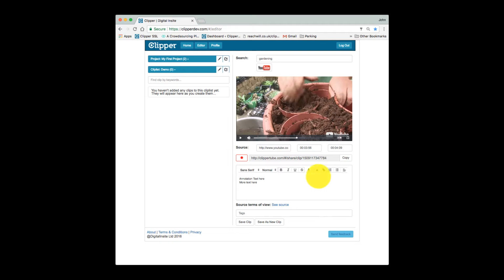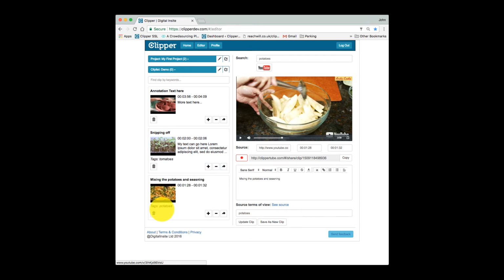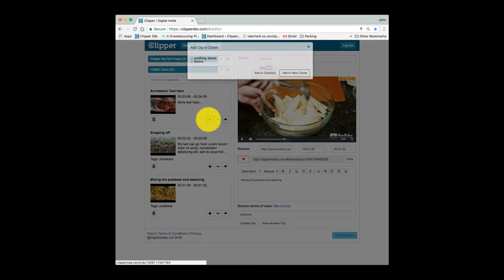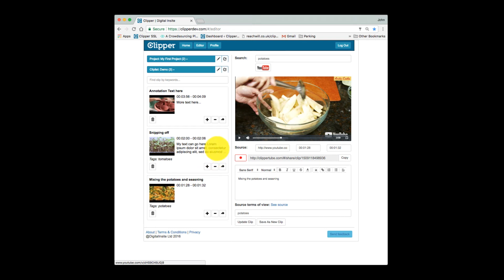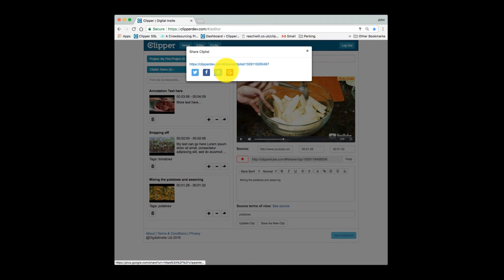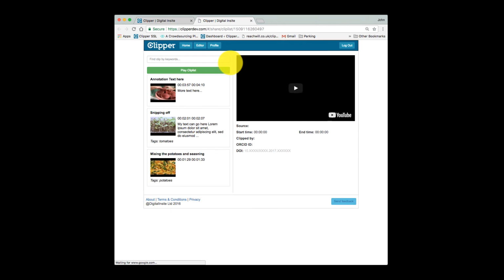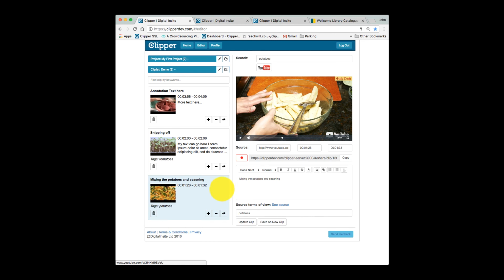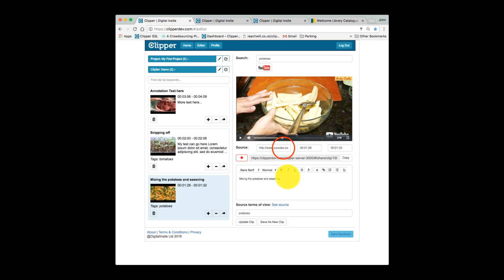Using the Clipper Pro Editor: Clip | Organise | Share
In this video we show a user going through the steps of opening the Clipper toolkit, creating a Cliplist, making clips and sharing them. This video is accompanied by a training guide that takes a user step by step through the processes shown in this video - the guide is a downloadable PDF that can be accessed  at this site: